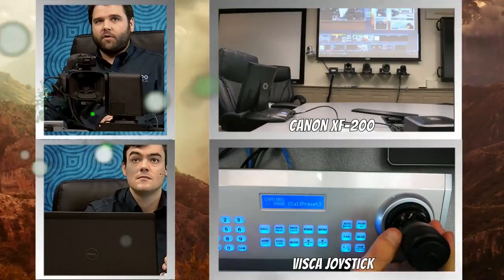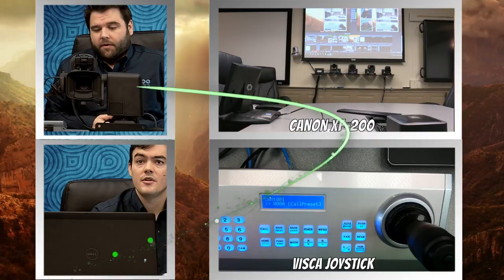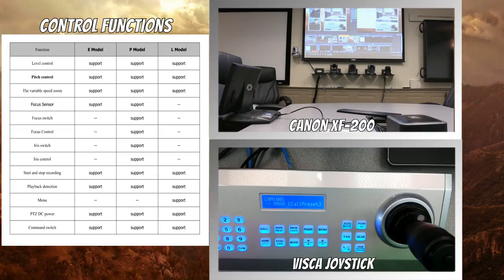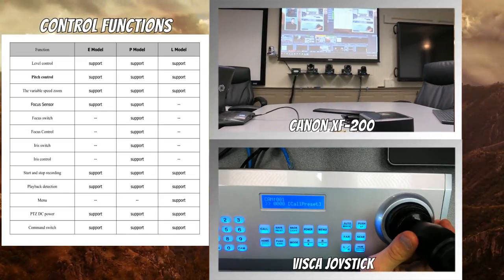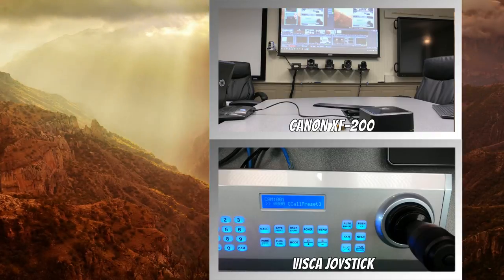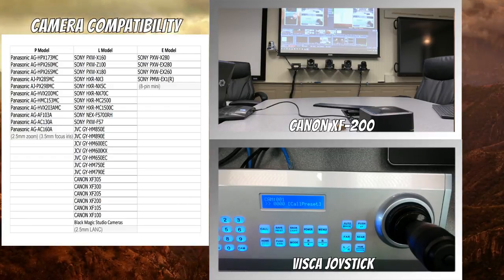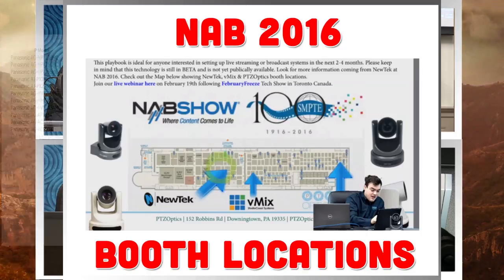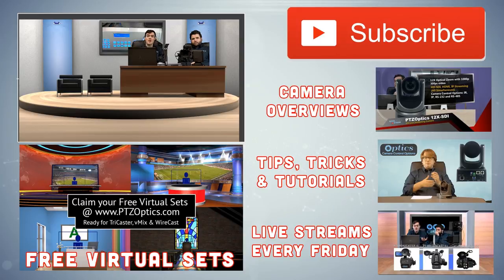PTZ Camera Head Tutorial - PT-BROADCASTER-L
The PT-BROADCASTER-P is a professional broadcast pan tilt zoom head for Canon, Panasonic and SONY broadcast cameras. This review video demonstrates how remote operators can control panasonic broadcast cameras remotely with pan tilt and zoom using a VISCA camera controller.